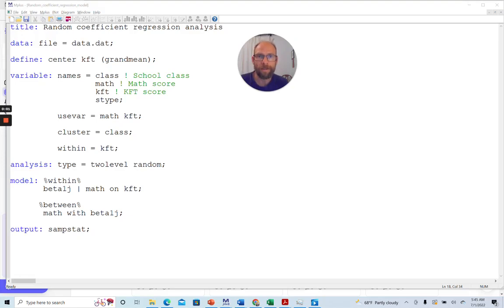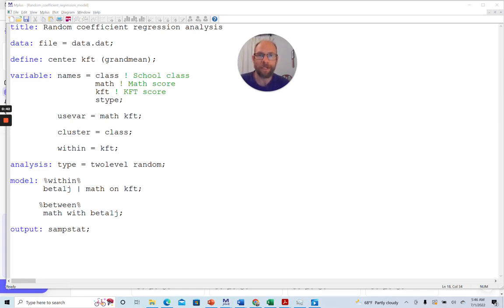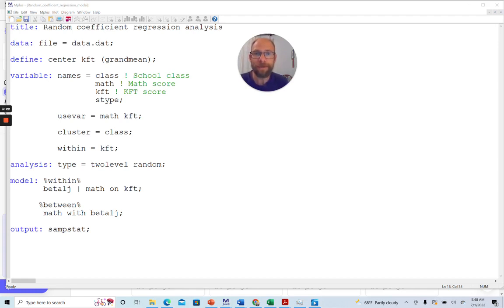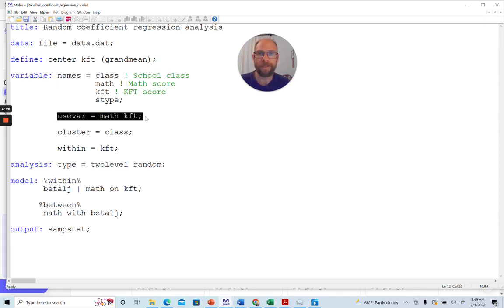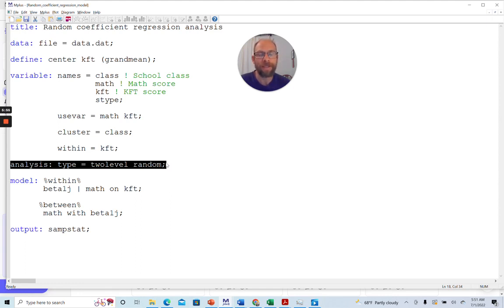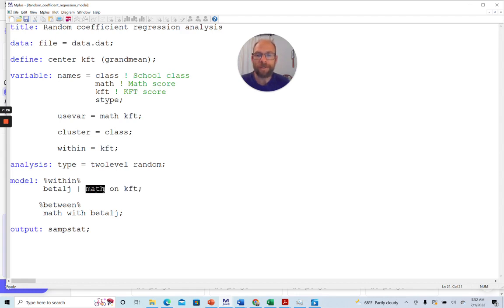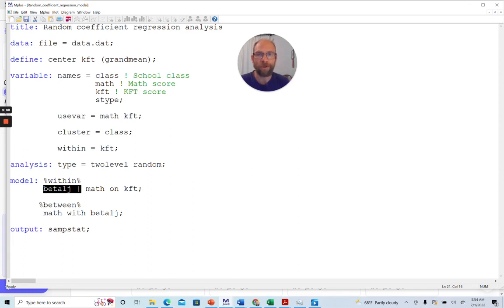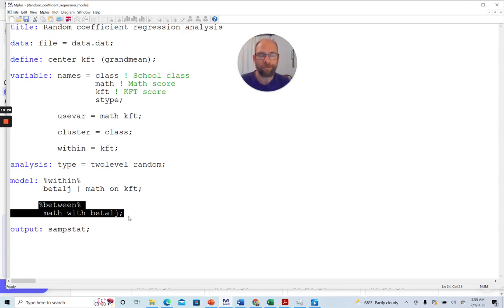Random Coefficient Regression in Mplus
QuantFish instructor Dr. Christian Geiser shows how to specify a random coefficient regression model in the Mplus software using the analysis option TWOLEVEL RANDOM. Also check out his other videos on multilevel modeling